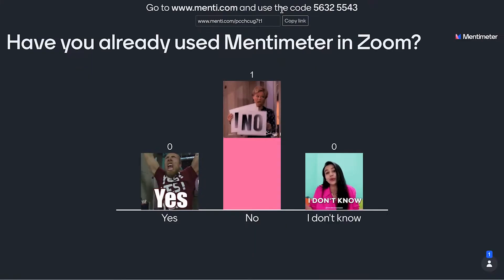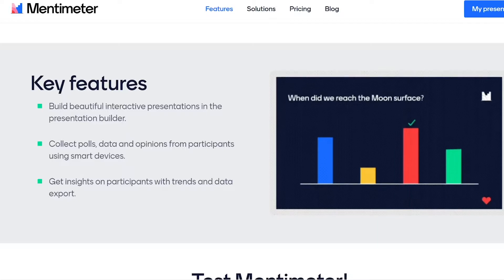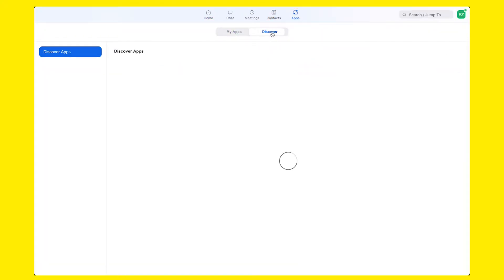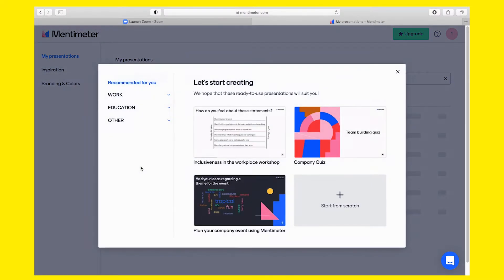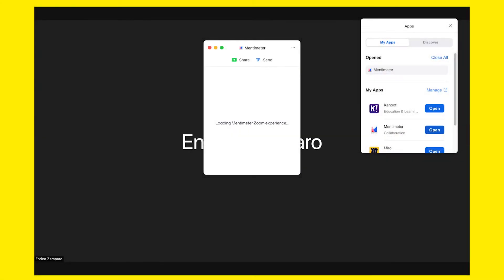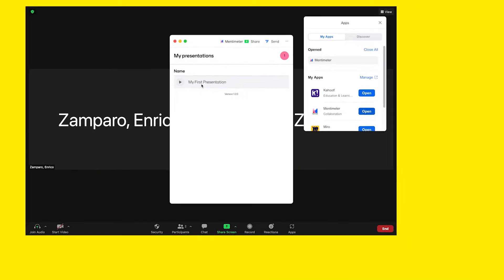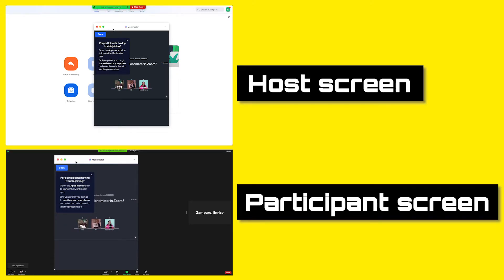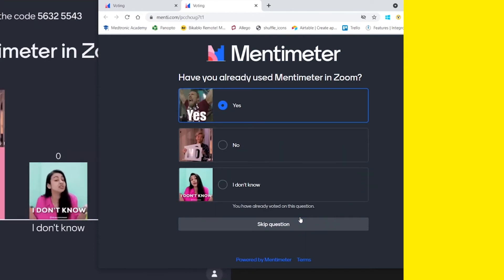Best Zoom Apps: MENTIMETER ¦ The Must-Have Zoom Apps Series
Zoom Apps have been released with Zoom version 5.7.3. In this video you'll learn how to use Mentimeter Zoom App with a Mentimeter free account to create your first presentation. In the whole video series you'll get an overview of the best Zoom Apps that you should consider installing.

Chapters
0:00 Introduction
0:42 Why Mentimeter?
1:41 Install the Mentimeter Zoom App
3:54 Create a Mentimeter presentation
4:45 Launch Mentimeter to the Zoom audience
6:53 Key takeaways and recommended workflow

Watch the Zoom meetings series